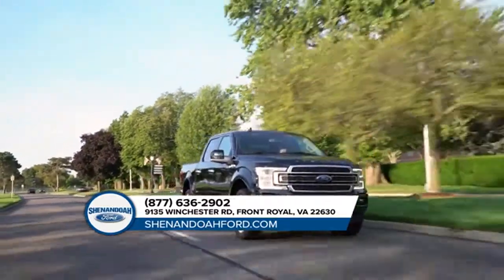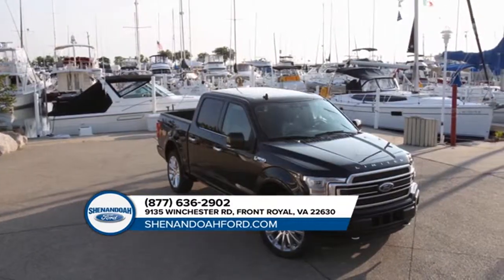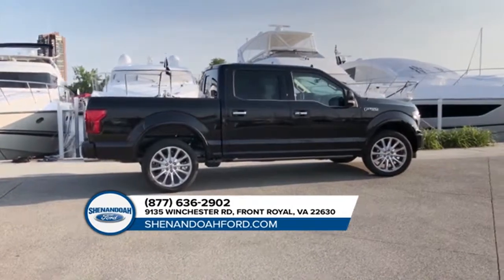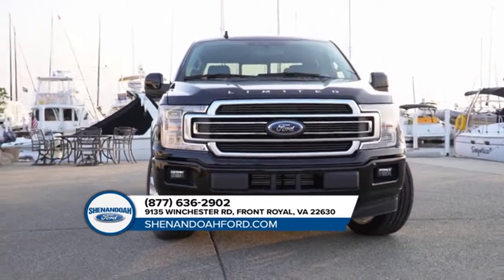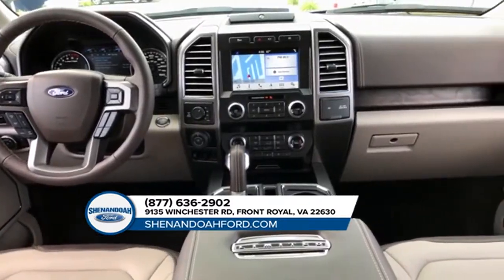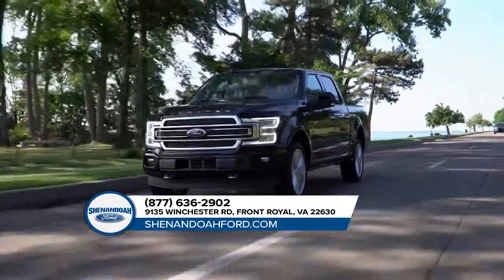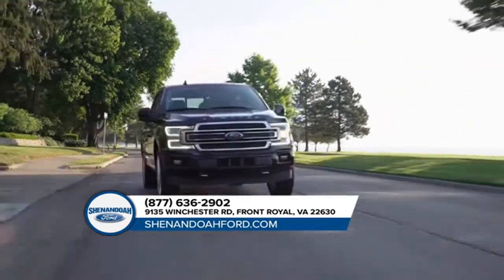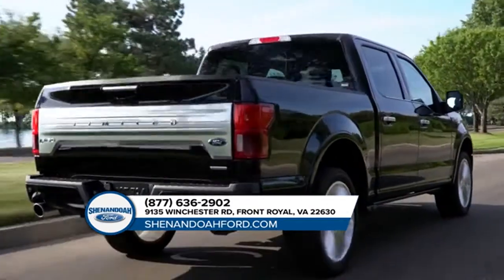Ford dealer Winchester VA | Ford sales Winchester VA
to find out more information about our inventory!

2019 Ford F-150

Looking for a new Ford to suit your needs? Shenandoah Ford located near Winchester  VA is the place to go! We have a wide range of new and used Ford's waiting to be driven today. Our exceptional staff will do anything to assist you in getting in a new Ford quick and easy as possible. Give us a chance to provide you with the excellence and efficiency you deserve. Take the trip over from Winchester  VA to Shenandoah Ford today and see why they are the best Ford dealer in the area!